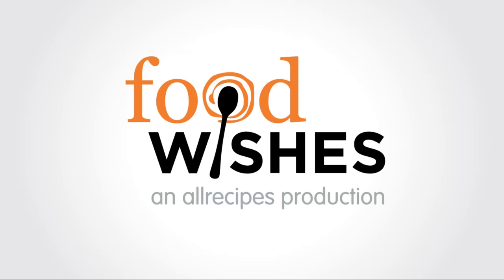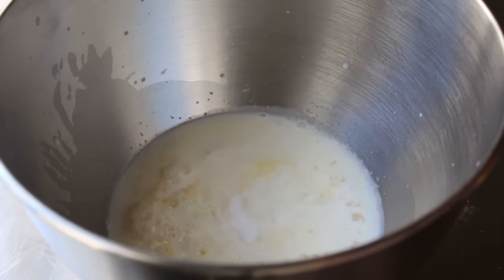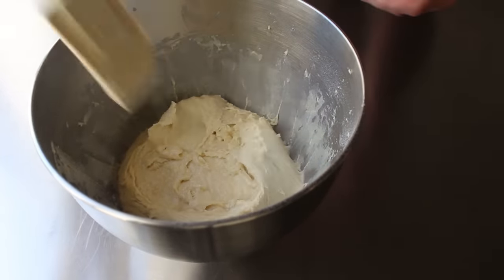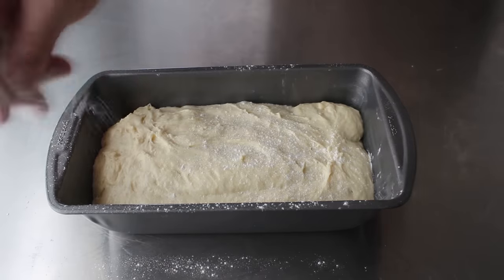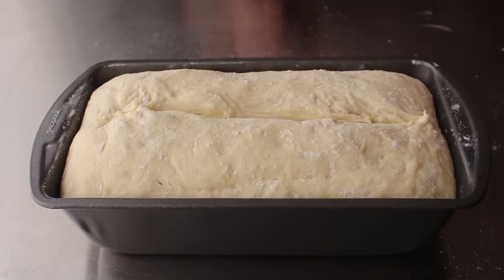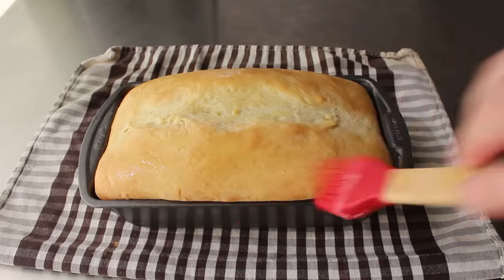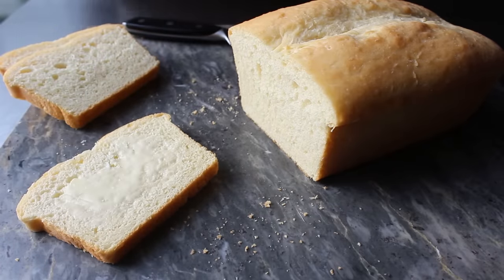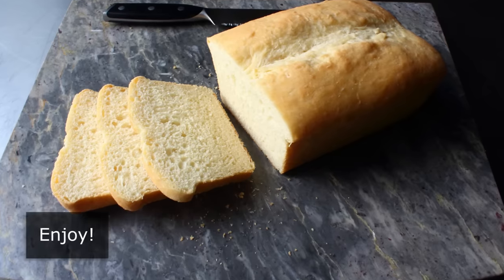Chef John's White Bread - Food Wishes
Learn how to make a loaf of classic White Bread! I’ve been eating whole-grain breads decades, since I’d like to be around for a few more decades, but every once in a while, I enjoying baking a loaf of this ethereal stuff, so I can remember what I’m missing. for the ingredients, more information, and many, many more video recipes. I really hope you enjoy this easy recipe for Chef John's White Bread!